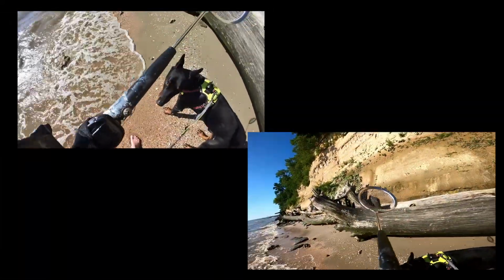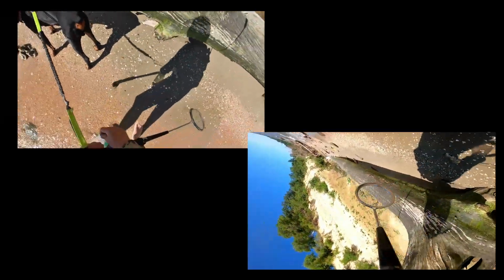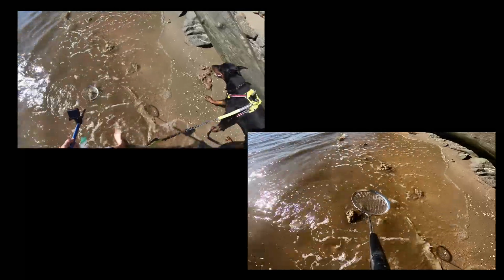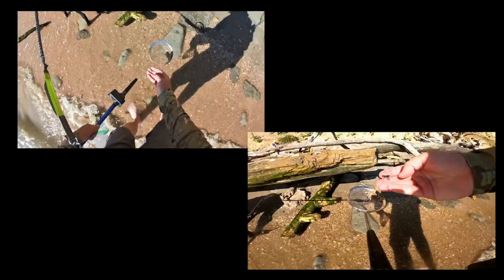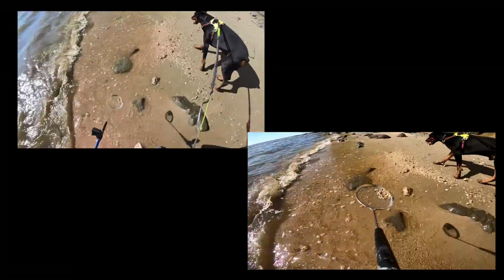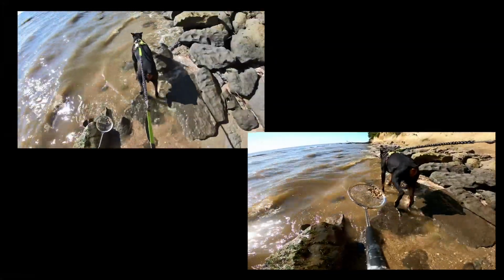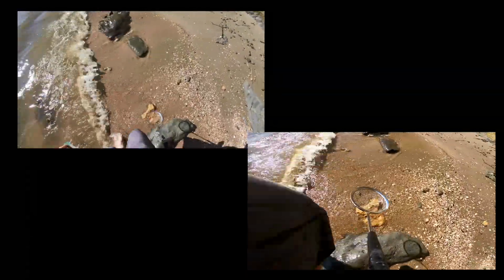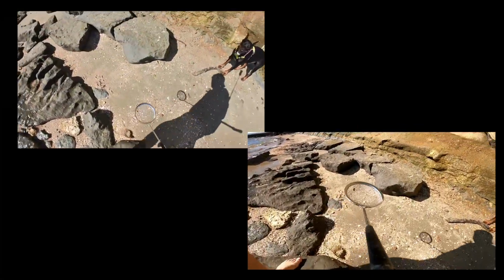Shark Tooth Hunting Calvert MD...again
Great day! Found a few that actually look decent.